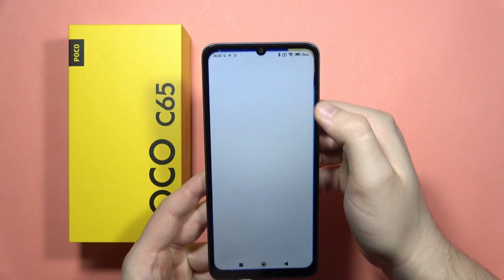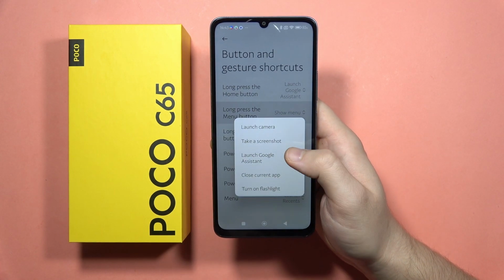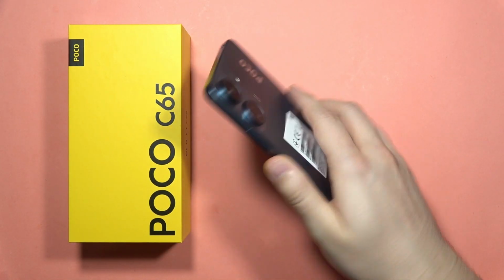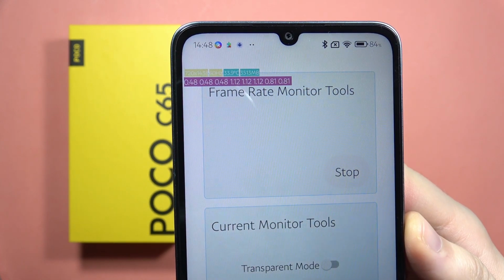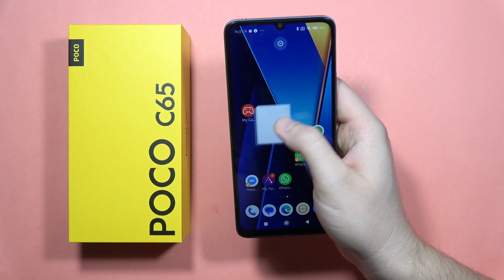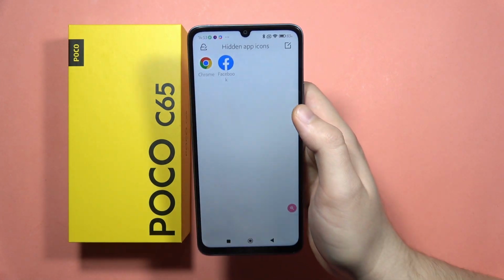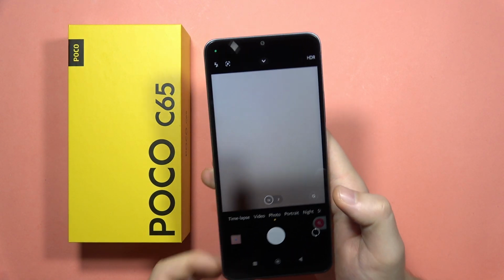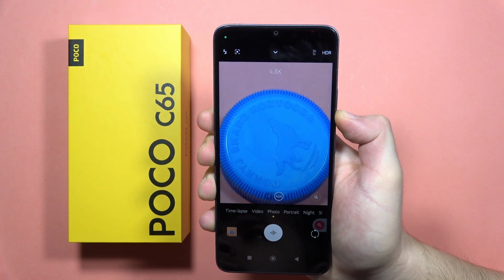25 Tricks & Tips for POCO C65 - The Most Advanced Features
Uncover the most advanced features of your POCO C65 with these 25 tricks and tips in our comprehensive video guide! Explore a range of functionalities, shortcuts, and hidden gems that will enhance your POCO experience. Learn how to make the most out of your POCO C65 and unlock its full potential with these easy-to-follow tips and tricks.